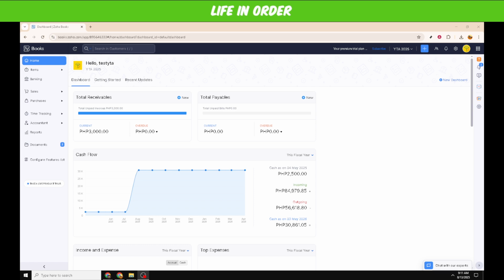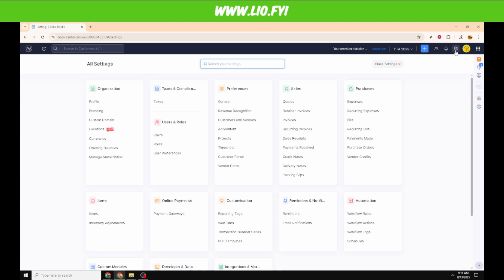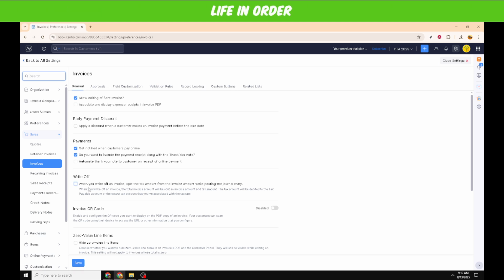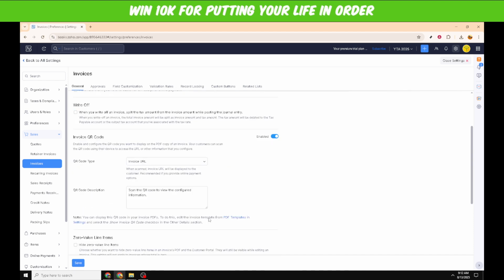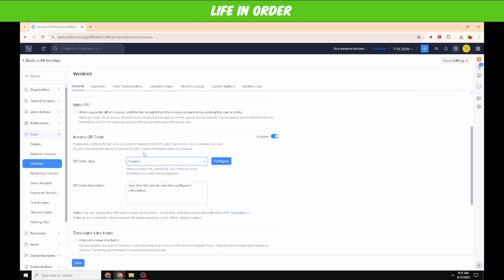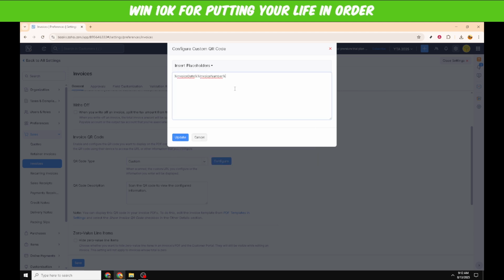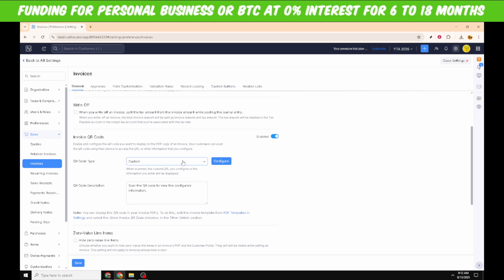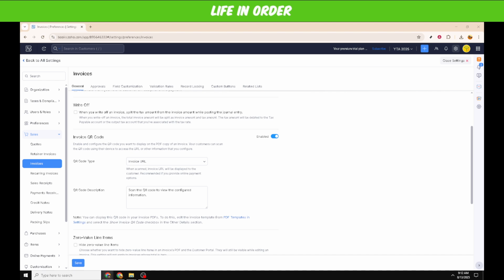How to add UPI QR Code on the invoice in Zoho Books { 2025 edition }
How to add UPI QR Code on the invoice in Zoho Books

In todays video we will cover How to add UPI QR Code on the invoice in Zoho Books UPI QR Code, Zoho Books, add UPI code, invoice creation, Zoho invoice tips, UPI payment guide, online invoicing, digital payments, invoicing software, UPI integration, Zoho tutorial, payment solutions, small business tools, accounting software, QR code for payments, UPI setup, business invoicing, streamline payments, invoice management